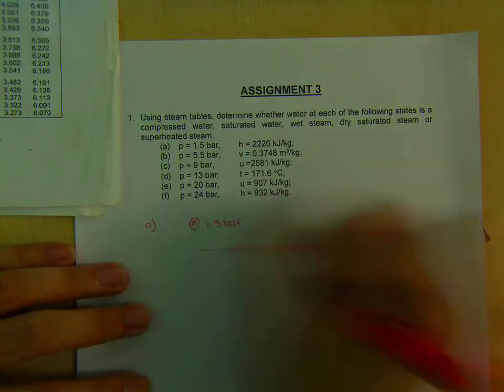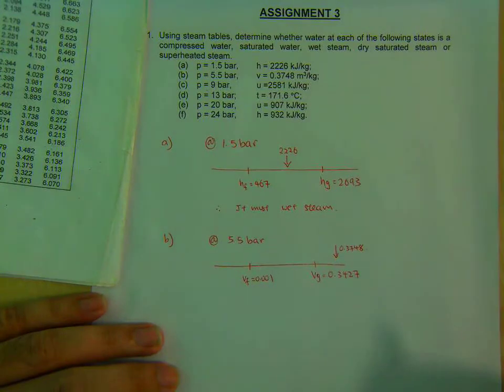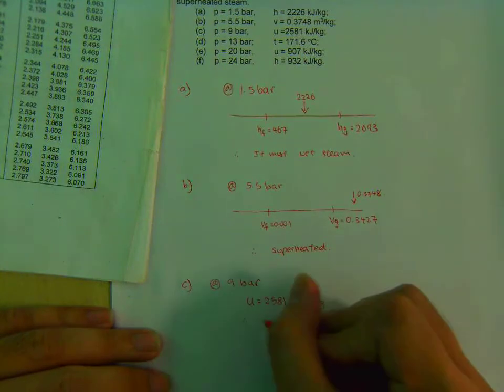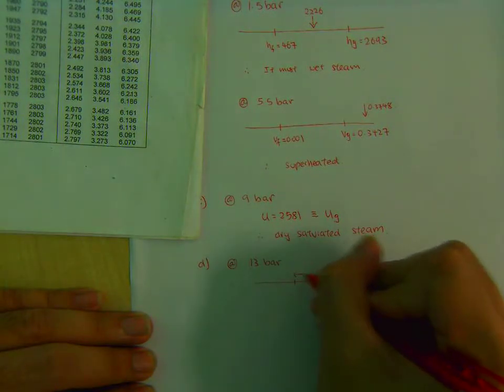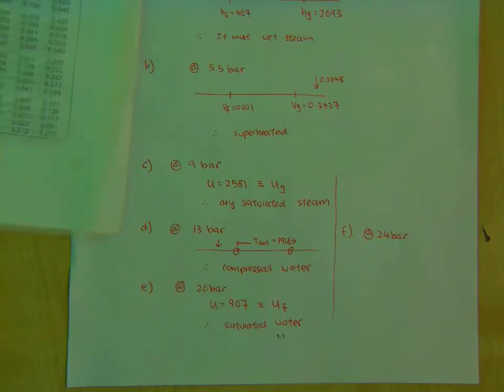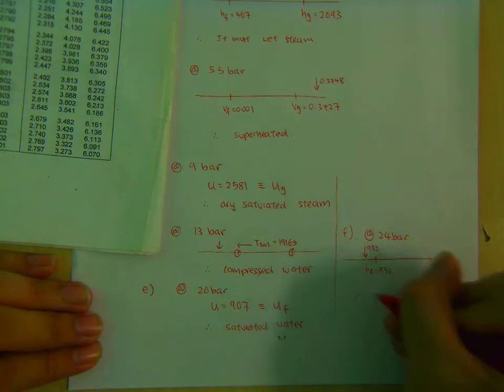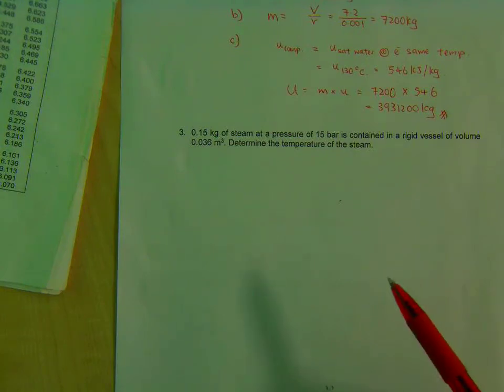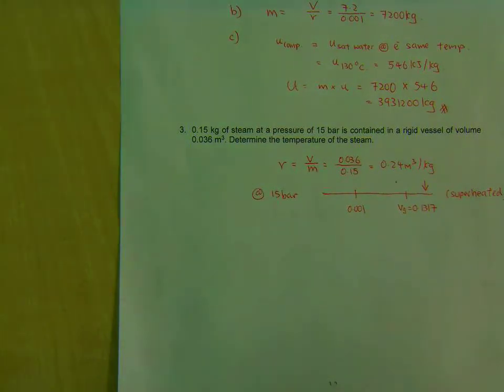Tutorial 3 Part 1